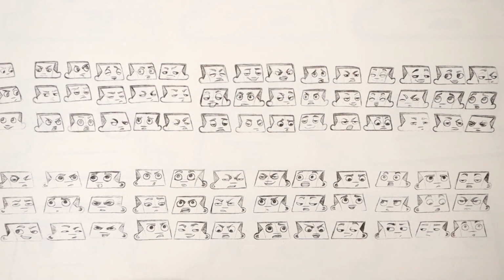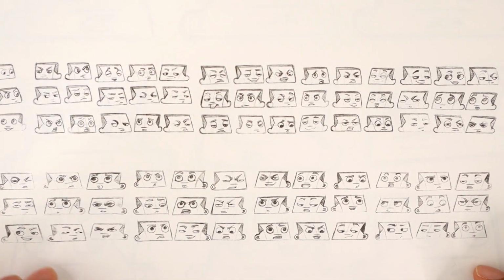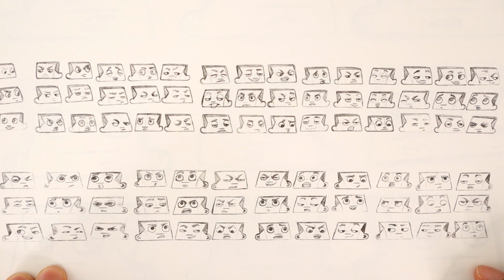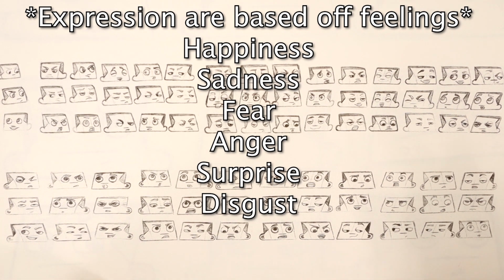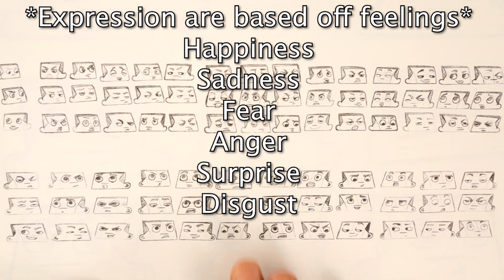Drawing Expressions // [How to]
Drawing Emotions is key to making your characters feel like Characters.  Today, we will go over using Expression sheets, mirrors, and even shooting camera reference to learn how to draw emotions.

Time Stamps

00:00 Intro
00:39 Expressions
01:30 Tangled Expression Sheet Example
02:46 Expressions are Emotions
03:49 Let’s Draw
04:08 Neutral Face
04:23 Happy
04:58 Sad
05:55 Angry
06:48 Surprised
07:42 Scared
09:31 Main Points
10:20 Outro